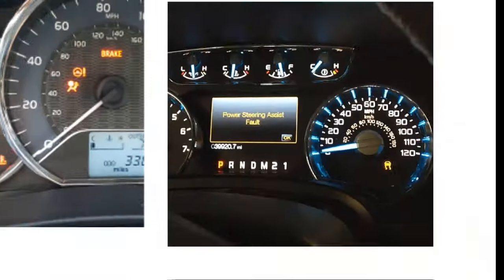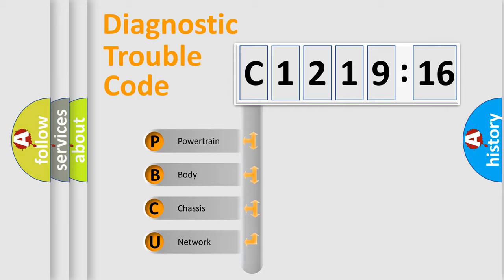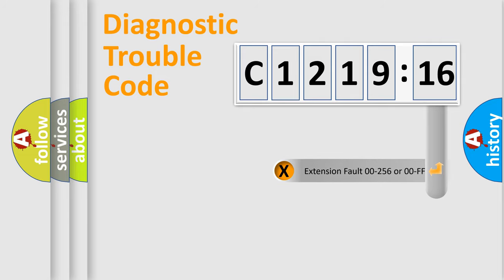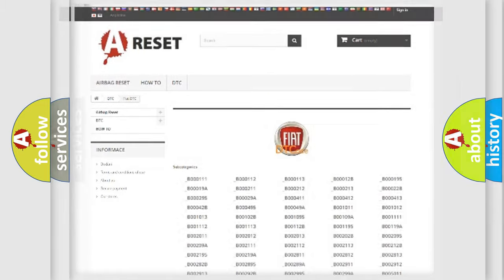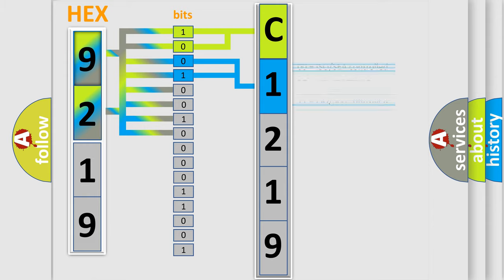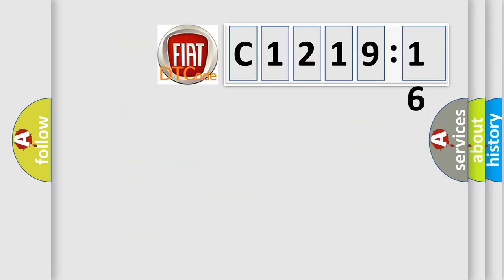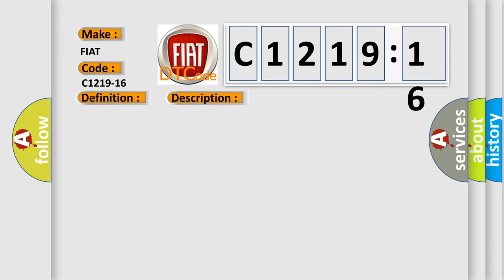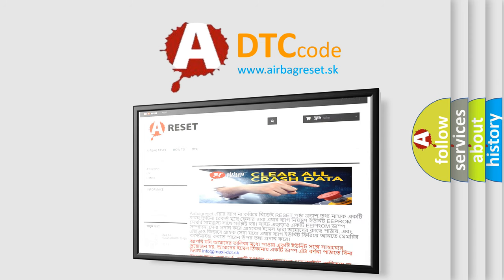DTC Fiat C1219-16 Short Explanation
Contents:
0:21 Basic DTC analysis according to OBD2 protocol standard.
1:48 Insight into programming
2:58 A diagnostically understandable description of the Diagnostic Trouble Code
3:05 Basic error definition

Make
FIAT
Code
C1219-16
Definition
Pump Supply Voltage - Below Threshold
Description
If the sensed ignition voltage drops below 9 volts with engine running or vehicle speed present for 100 msec or if voltage is below 7 volts the maturation time changes to 15 ms
Cause
Charging System
Power Circuits Open Or High Resistance
Ground Circuits Open Or High Resistance
Anti-Lock Brake System Abs Module
Failure Type